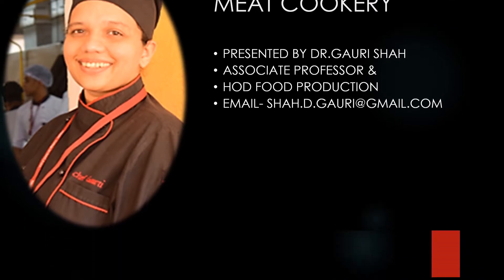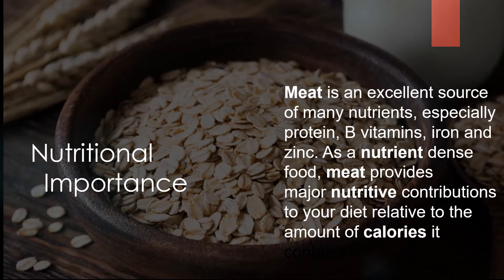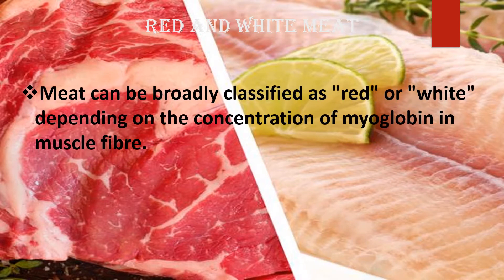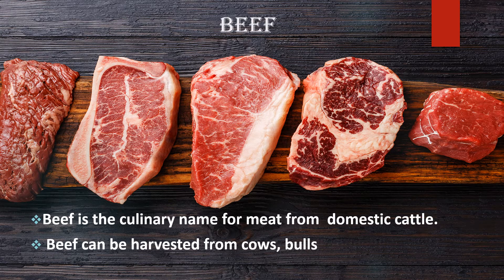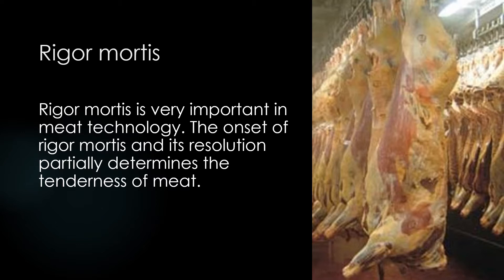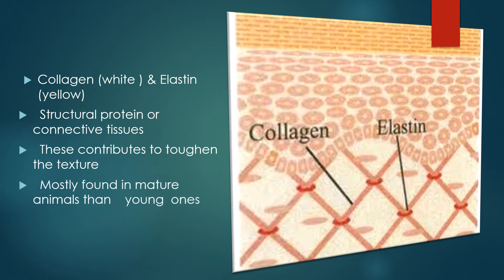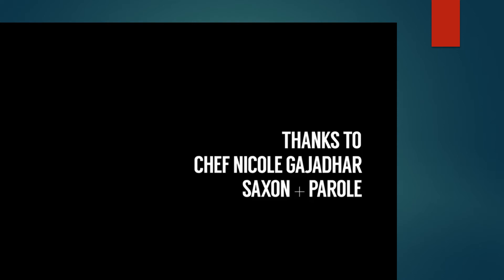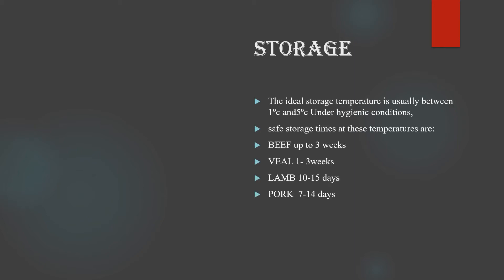Meat cookery Part 1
This video will brief viewers on the concept of meat cookery and help to understand the structure, composition, and aging process.
This video contains a beautiful video film by George Motz on the aging process of Brand Certified Agnus Beef this video is only used for reference, not for commercial purpose